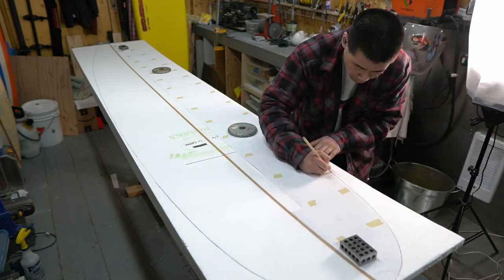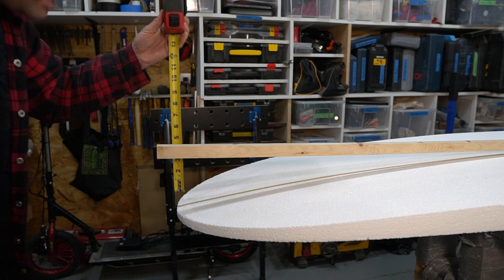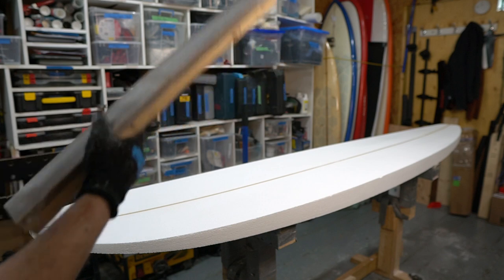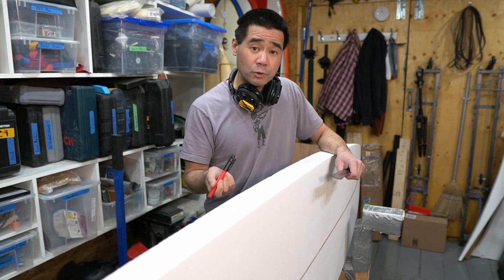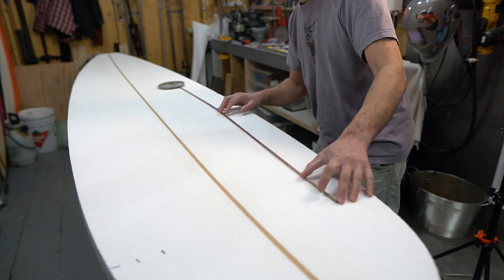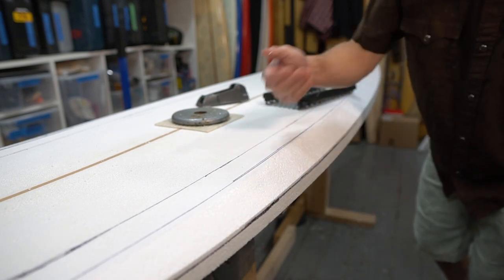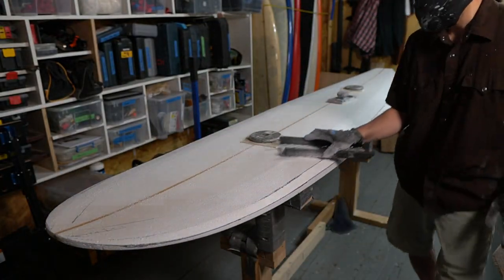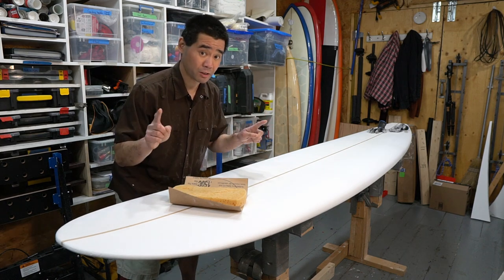How to Make a Surfboard - Foiling and Shaping a Longboard Part 02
In this video I foil and shape the surfboard blank into a longboard.  The last video I explained my design and traced out the template on the surfboard blank.  This is the second build video for the 9' 8' x 22.75" longboard.

Also a true 50/50 rail means you remove 50% of the rail from the top and bottom, at least for the first rail band.  When you look down the rail it should look symmetrical, top and bottom.

If you want to know all the steps for how to make a surfboard check out some of the other build series I have done below.  I've finished this surfboard and getting around to editing the videos now.  More to come.

The guys at Greenlight are  awesome to deal with and the affiliate link helps me build the channel, I get a small percentage of the sale but it costs you nothing though!

Makita BO5041K 5-Inch Random Orbit Sander Kit
Makita Compact Router
Dremel Rotary Tool
Stanley 12-951 SpokeShave with Flat Base
RZ Dust/Pollution Mask
3M Half Mask Respirator
This is an awesome sander/polisher or this